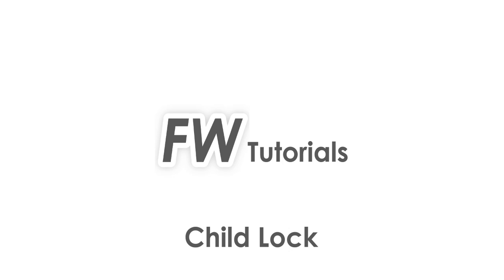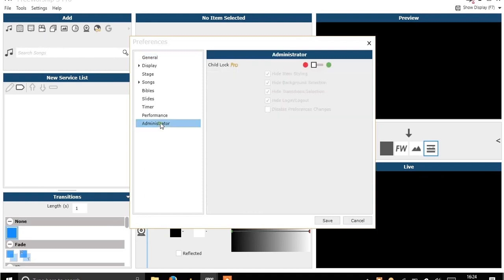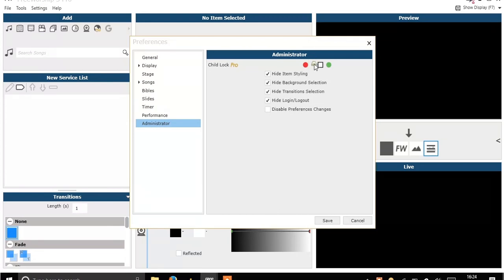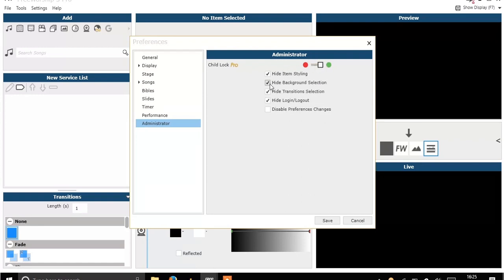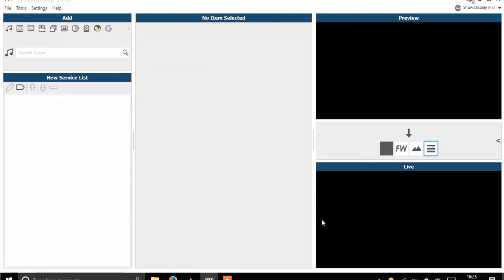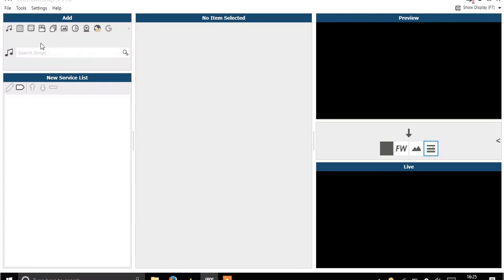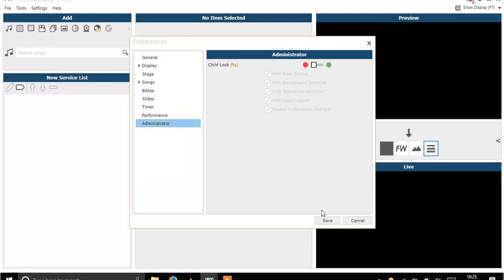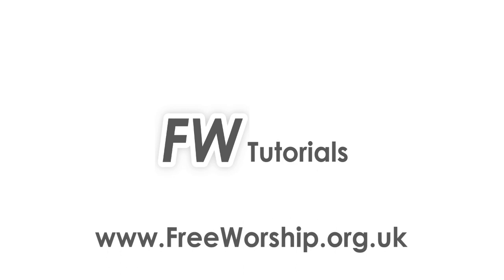FreeWorship Pro Tutorial: Child Lock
A short tutorial on Child Lock in FreeWorship.